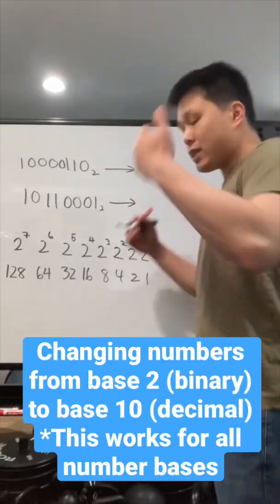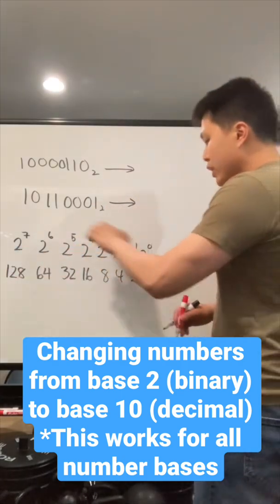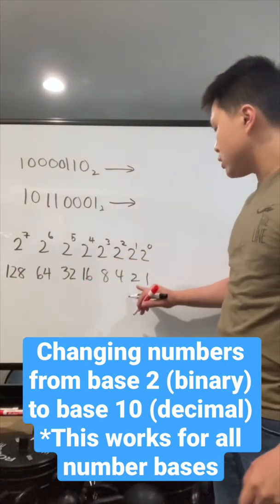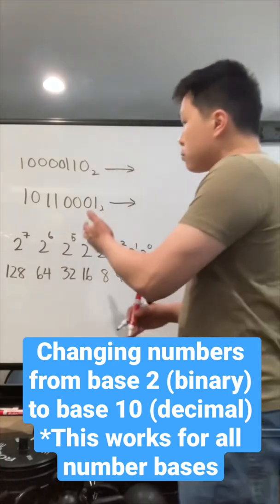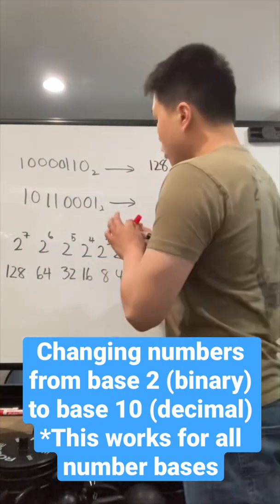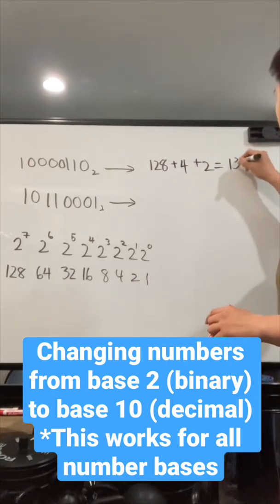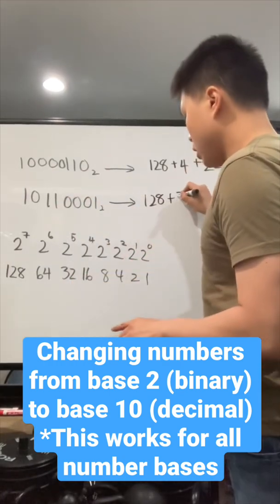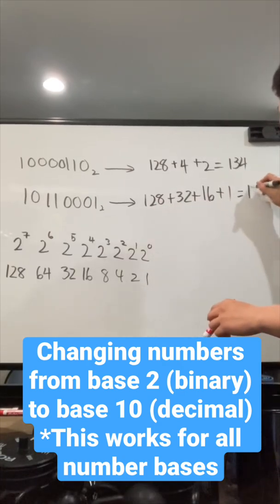How to change numbers from any base to base 10 (decimal)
In this video, I convert numbers from base 2 (binary) to base 10 (decimal). This same method works for converting numbers from any base to base 10.